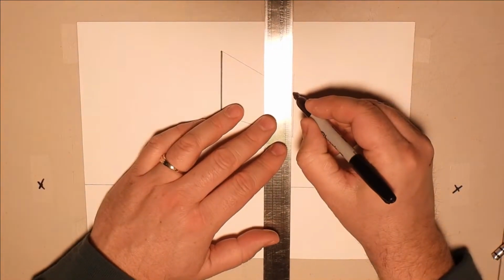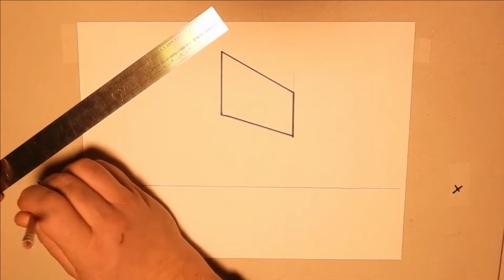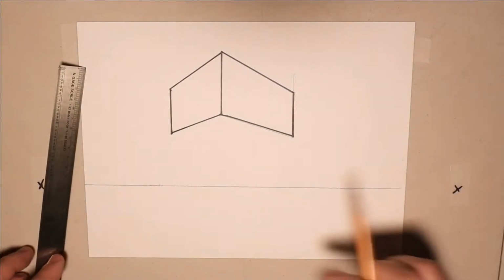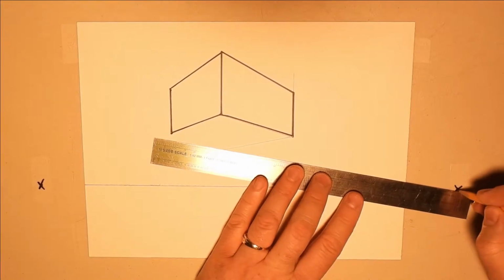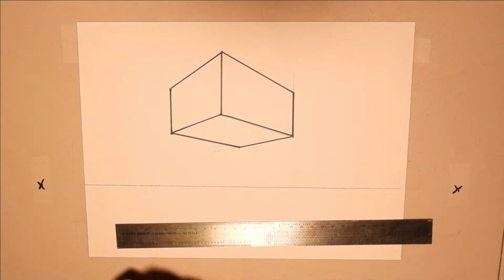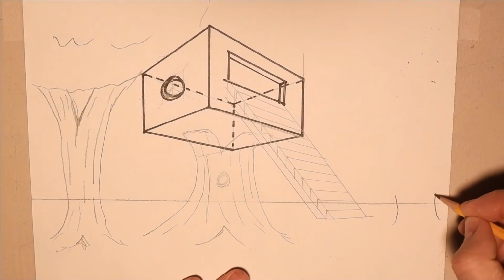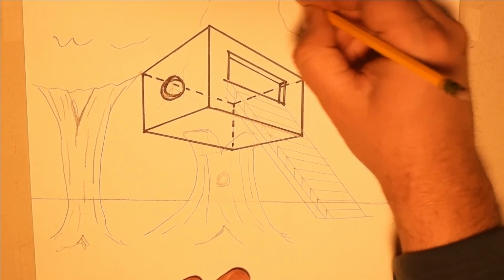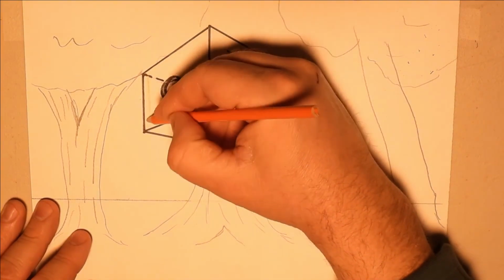How to Draw a 3D Tree House using Perspective - Part 1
Come join us and learn to draw using perspective while we draw a tree fort.